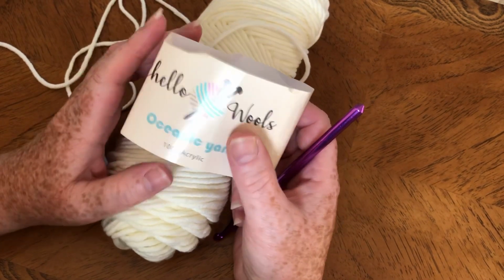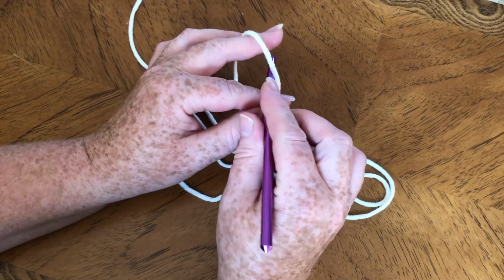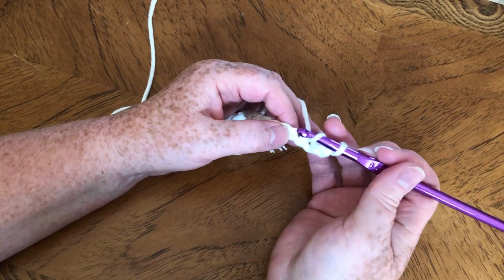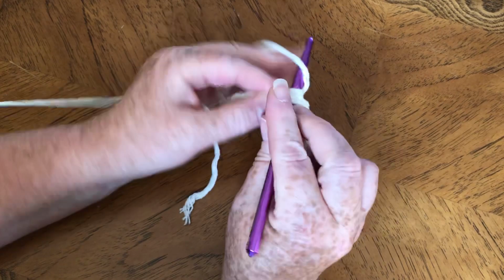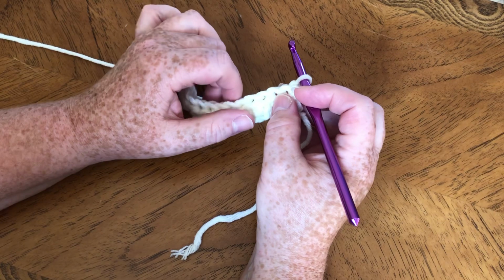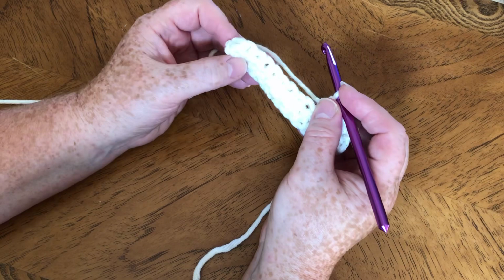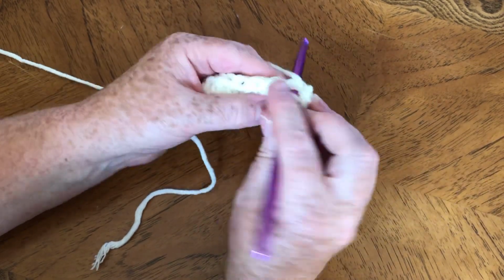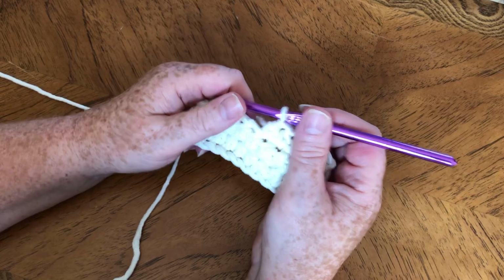How to crochet the half treble Absolute Beginners 1:01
How to crochet the half treble Absolute Beginners 1:01

How to crochet the half double crochet Absolute Beginners 1:01 (US terms)
How to crochet the hdc UK terms  hdc US terms

Step by step detailed instructions on how to crochet the half treble stitch. Great for absolute beginners.

Half treble UK terms
Half double US terms

LINKS

How to crochet in the round – the flat circle treble crochet UK terms double crochet US terms

SLIDESHOWS & MAKES